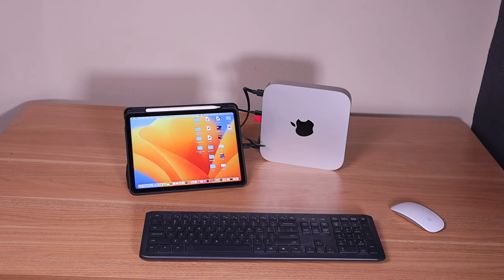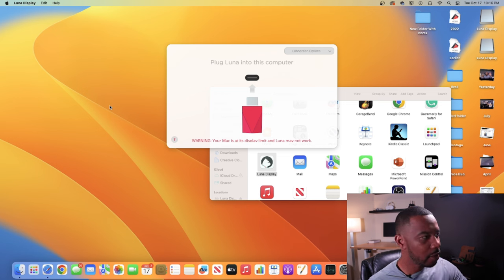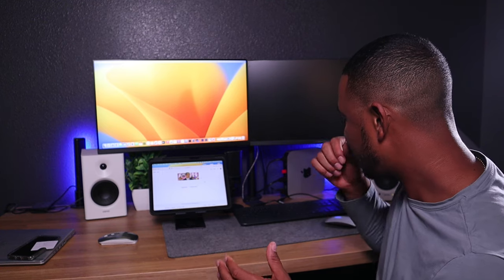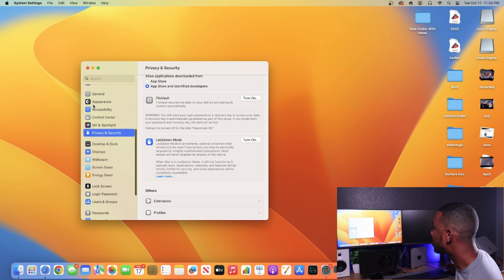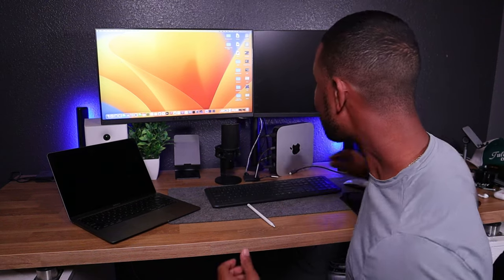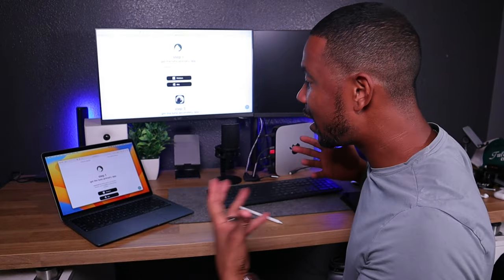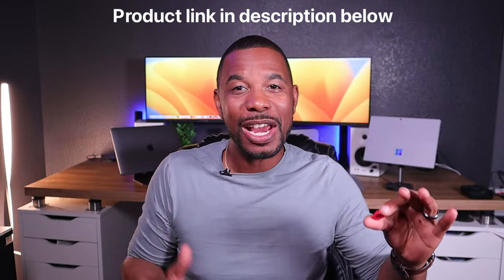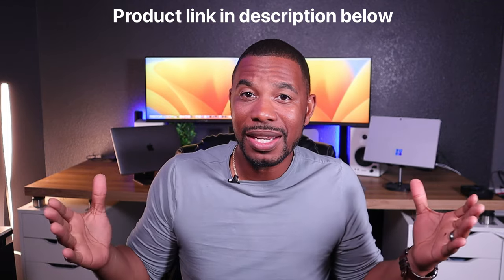How to Make your Mac Mini Portable with Luna Display | Full Review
Hello Folks, Today I show you how to make your Mac Mini portable with the Luna display device. This is a great little addition to your Apple computer accessories and packs a huge punch. I have laid out in detail everything you need to know about how to install and operate this device.

Mac Mini (Latest Generation)
iPad Air 5th Generation

0:00 Intro
2:40  Luna Display Setup
8:20 iPad Setup and Functionality
14:49 USBC ( Hardwire ) connection  between Mac Mini and IPAD
18:42 Mac Mini Headless Mode
25:31 How to connect Mac to another Mac with Luna Display (WIFI)
32:53 How to connect Mac to another Mac with Luna Display (Hardwired)
36:09 How to connect Windows computer to iPad with Luna display
44:11 How to Setup Sidecar
46:33 Conclusion

Camera:
Canon M50

Lighting:
Neewer Lighting 2 Pack
Neewer Softbox
Helix Led Floor Light-

Audio:
MOVO Wireless Lavier
MOVO VXR10 Shotgun Mic